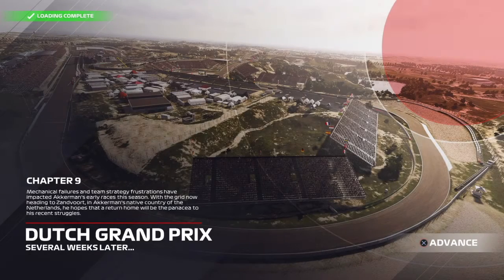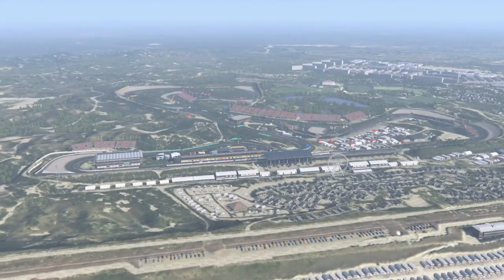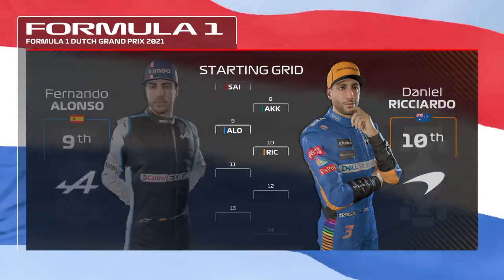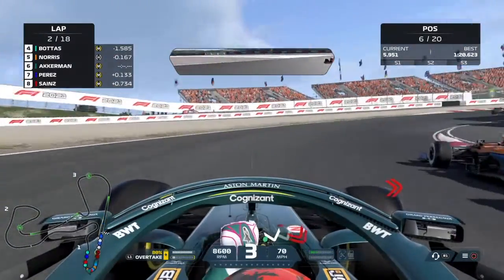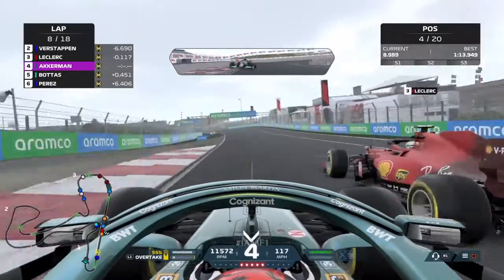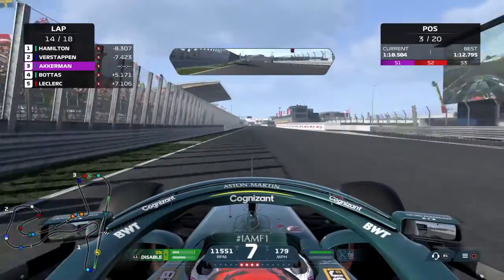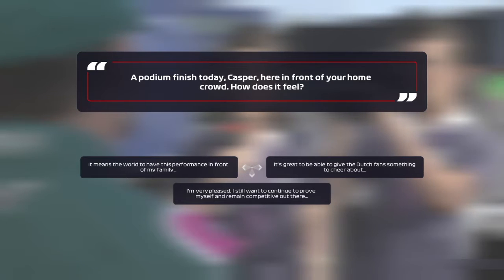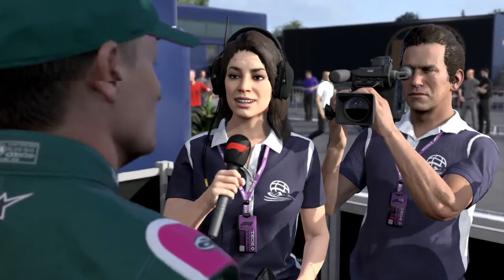F1 2021 Braking Point Career Mode | Chapter 9 | Podium At Casper's Home Grand Prix?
F1 2021 Dutch Grand Prix

Casper Akkerman is at his home Grand Prix. With his family and fans in the stands. Casper looks to bounce back from a difficult start to 2021, and get a good result at the Dutch Grand Prix.